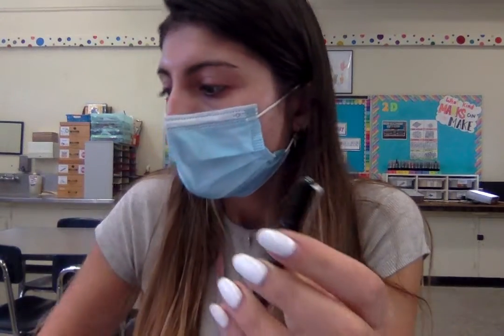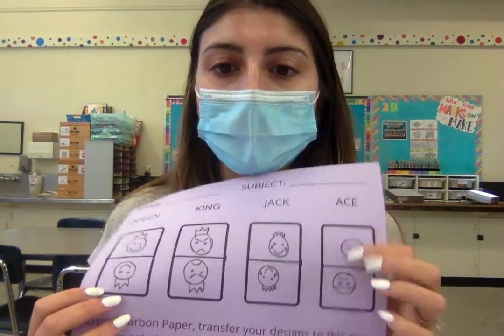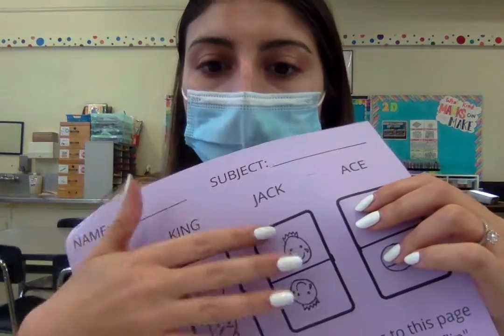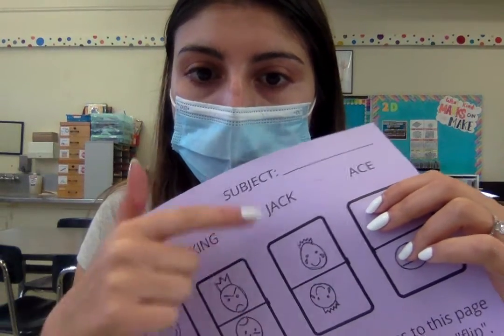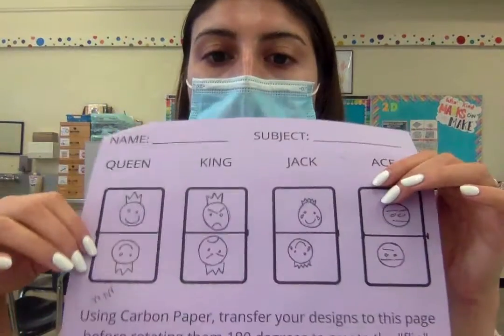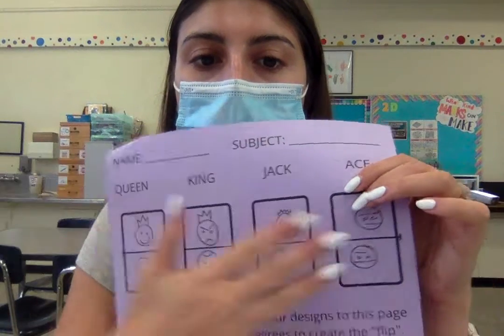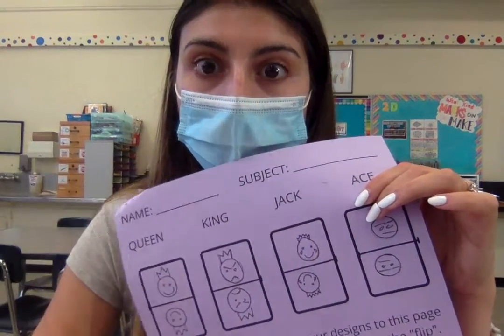STEP 4: FINAL TOUCHES